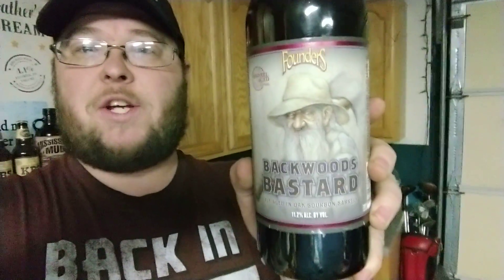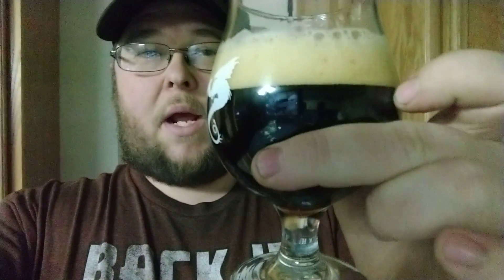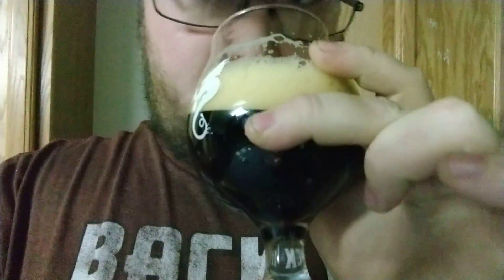Episode 40: Backwoods Bastard - Founder's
Beer Review of Founders Backwoods Bastard